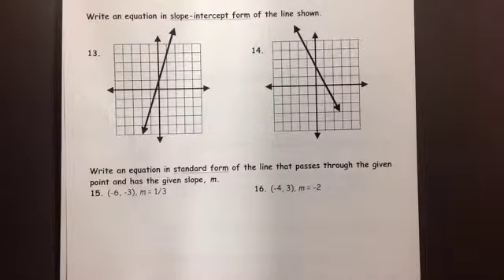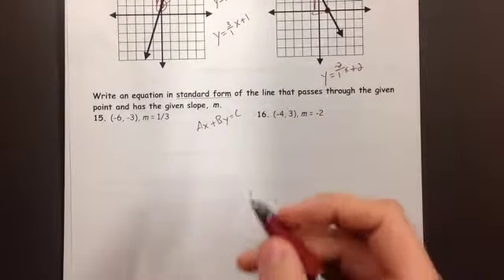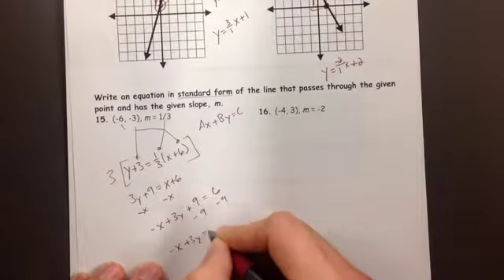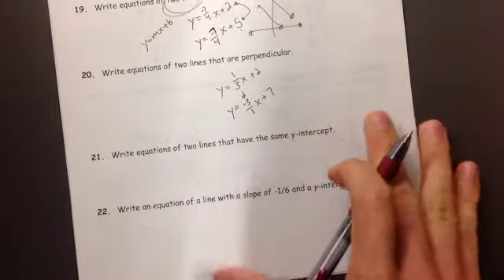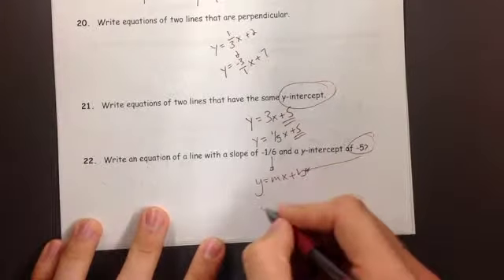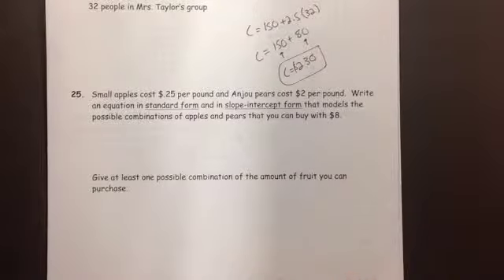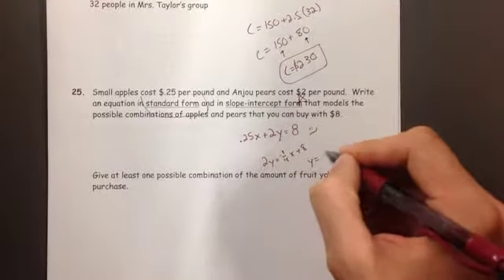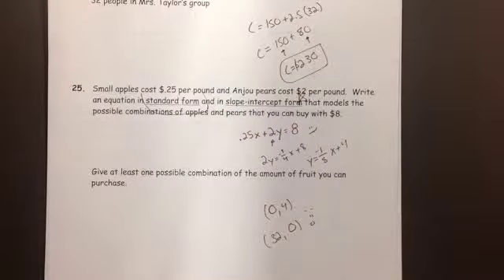review 5 B